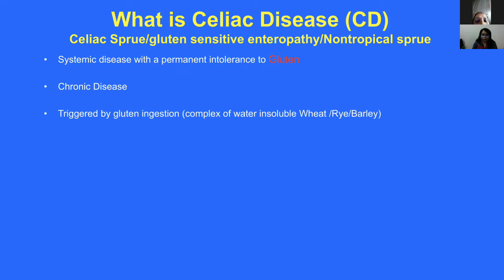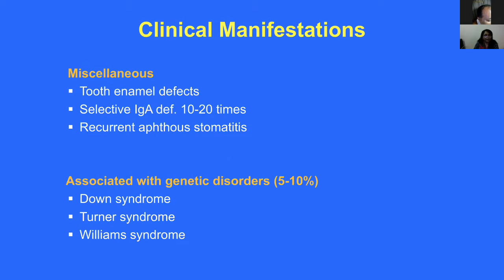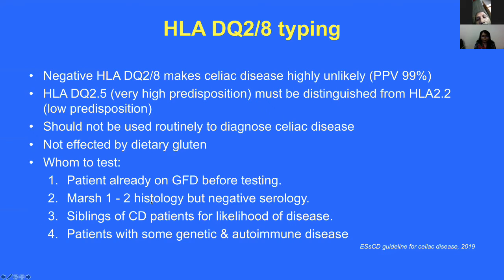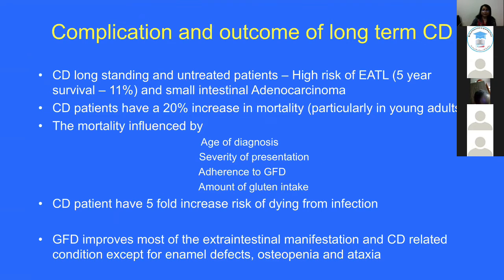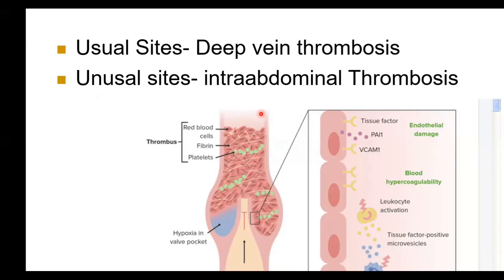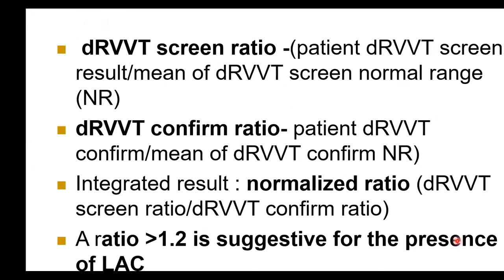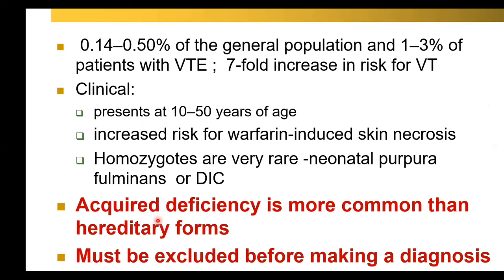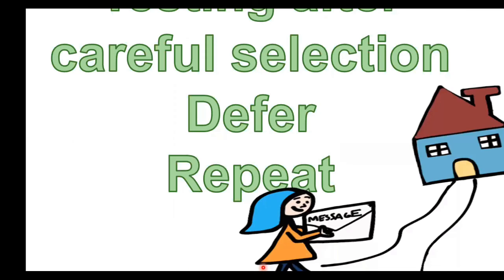melap drjain diagnosticday drmonikajain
Diagnostic Day-7

SCIENTIFIC SESSION

1. Topic: QC in Cytology / Histopathology
Speaker: Dr. Dilip Kumar
MBBS, MD
Associate Director & Quality Manager

2. Topic: QC in Biochemistry
Speaker: Dr. Anjali Manocha
Sr. Consultant, Dept of Biochemistry
Sir Ganga Ram Hospital, New Delhi

3. Topic: QC in Microbiology
Speaker: Suryasnata Das
Lab Co-ordinator, Associate Director Microbiology
& Co-ordinator Infection Control
Jaypee Hospital, Noida (UP)

4. Topic: QC in Haematology
Speaker: Dr. Neeraj Jain
Senior Consultant Pathologist